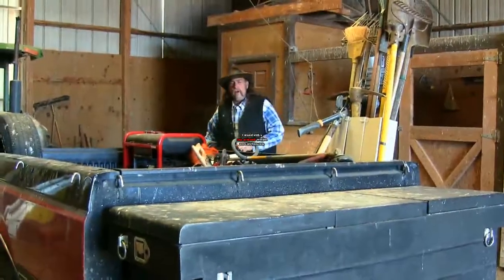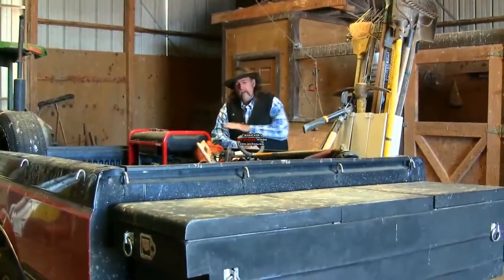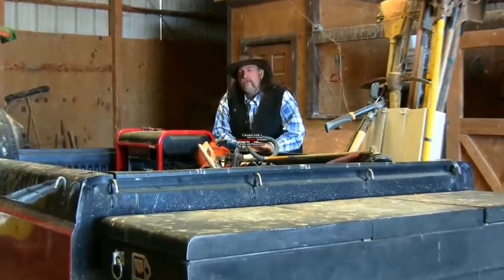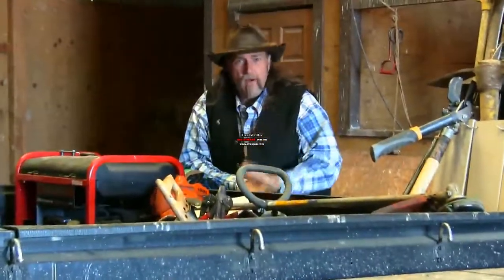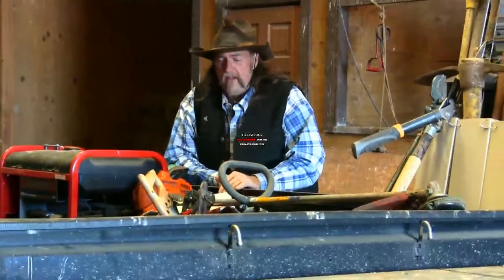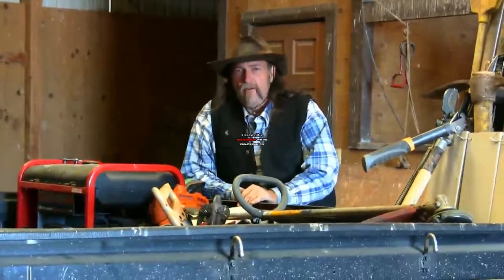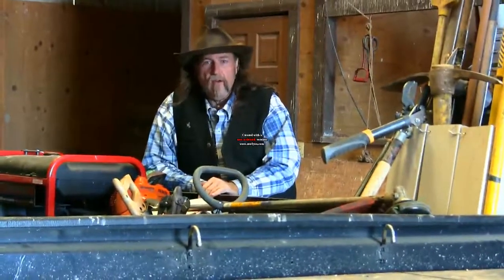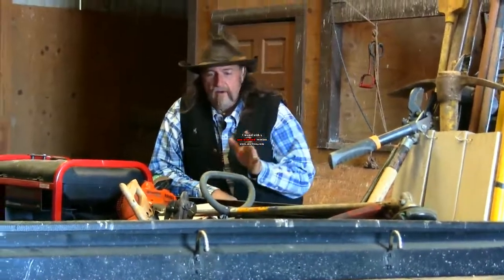Bird droppings and your barns ! stall13.com videos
Bird poop is a major concern ! To view more videos about Horses and to listen to an Internet radio show about Horses.